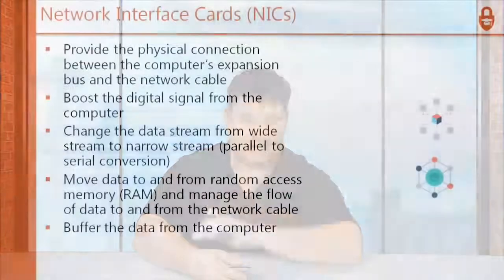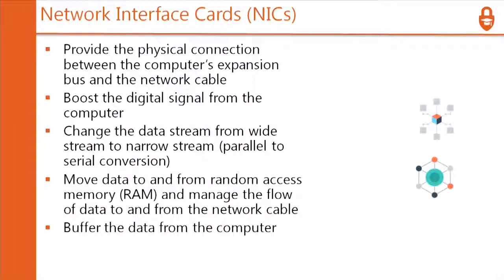041 Networking Requirements Part 4